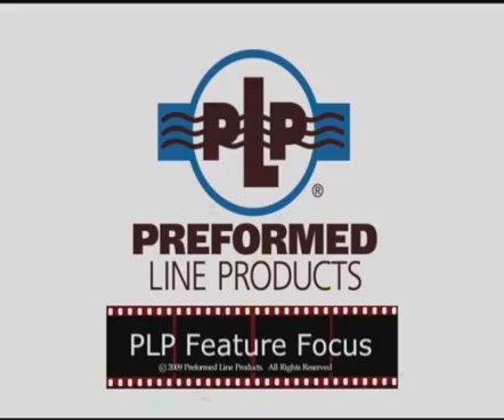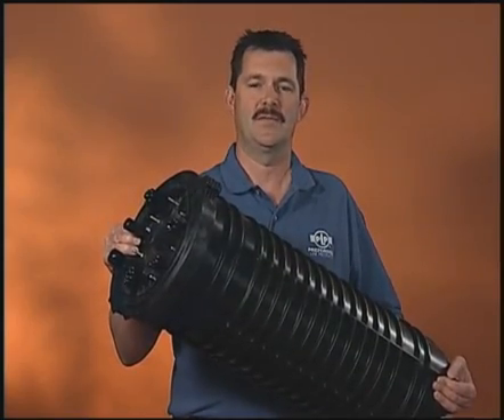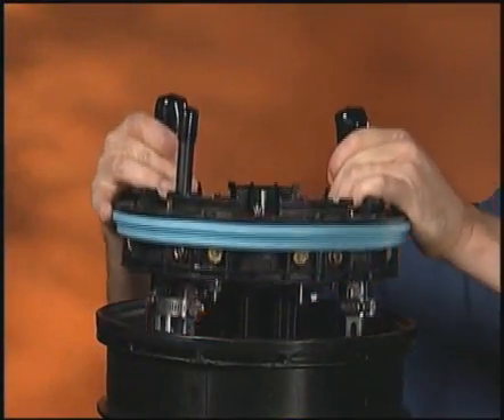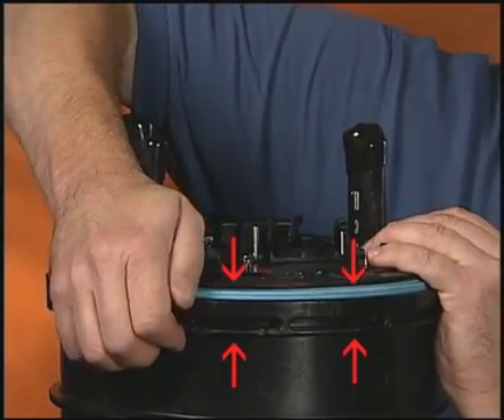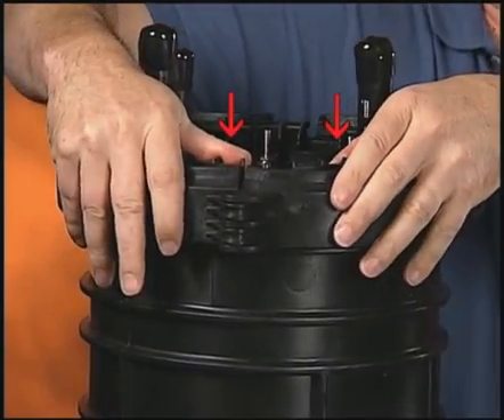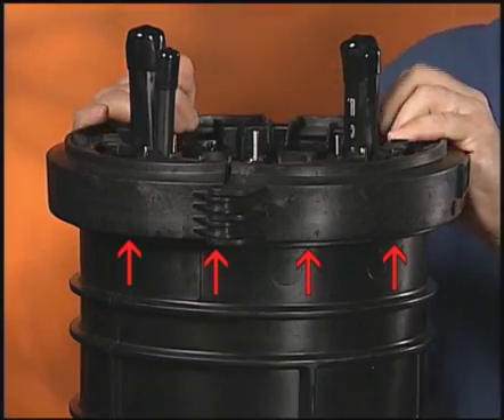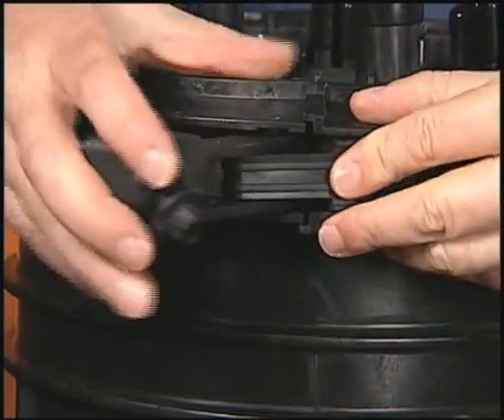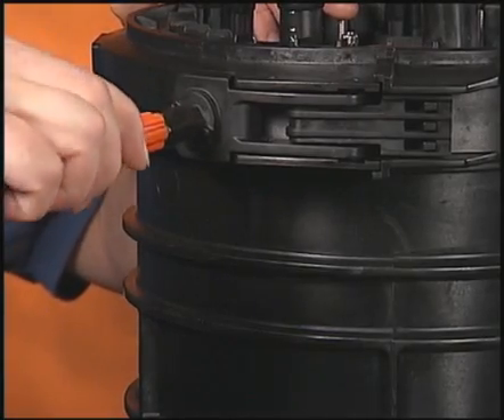COYOTE® 9.5" X 28" Dome Closure Collar Assembly Feature Focus Video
Proper installation of the COYOTE Dome Closure collar is very important.